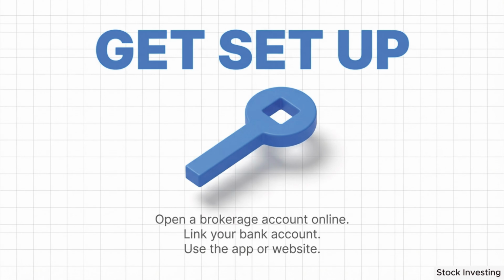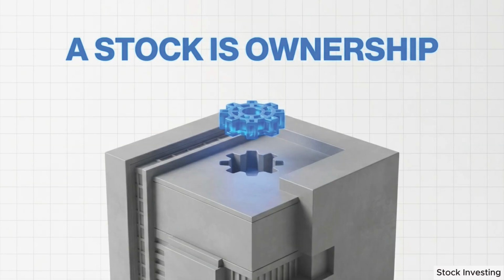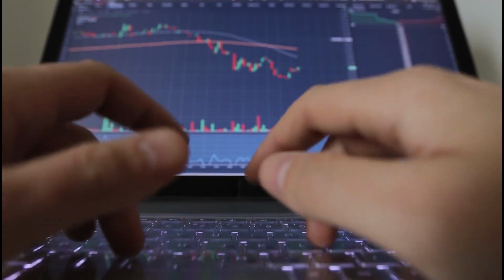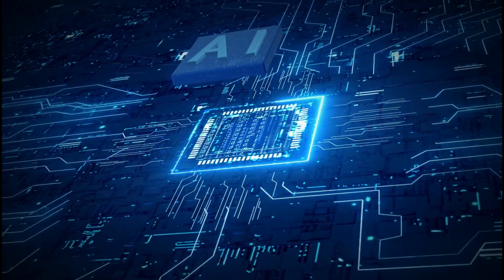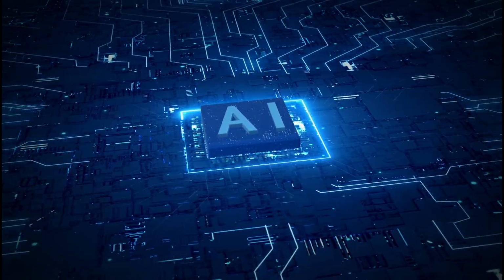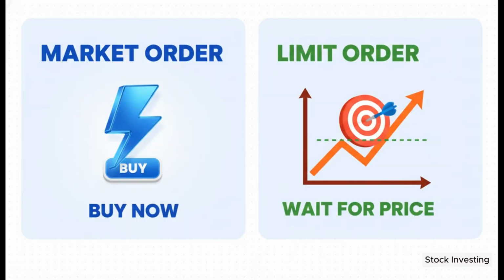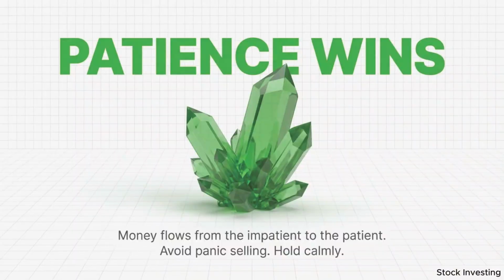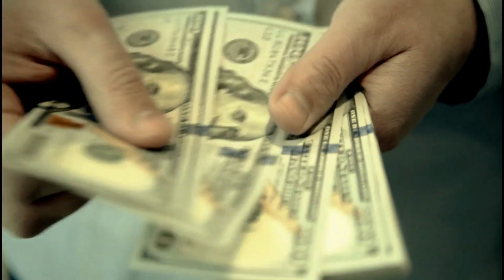How to Invest in Stocks (Even if You Only Have $100)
How to invest in stocks with just $100 — step by step, no hype, no confusion.
If you think investing is only for wealthy individuals, this video will completely change how you view stock market investing for beginners.
In this video, I break down 5 simple steps to start investing in stocks, even if you only have $100 and zero experience. You’ll learn how beginners can invest safely, avoid common mistakes, and build confidence in the stock market without complicated strategies.
This guide is perfect for anyone looking to start investing with little money and create long-term wealth the smart way.